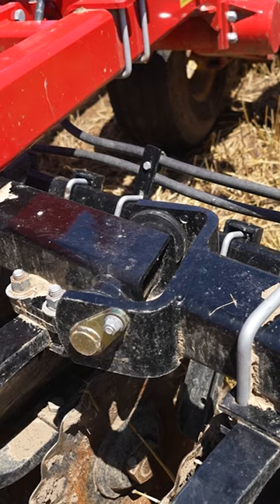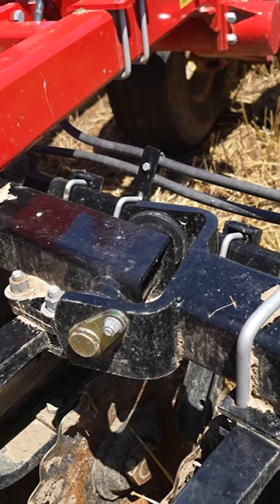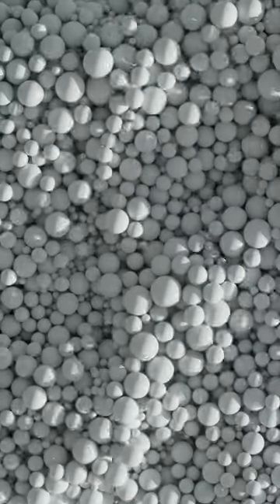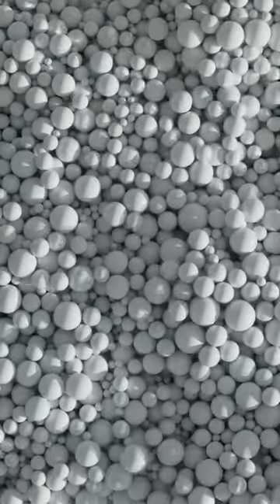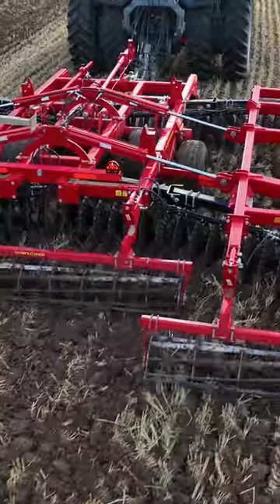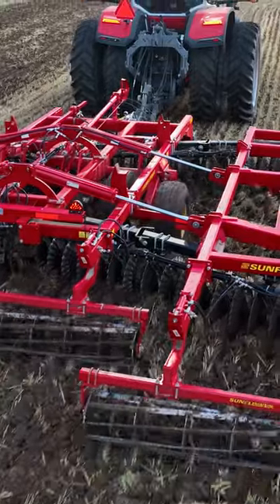Sunflower Tillage - UHMW Advantages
UHMW material plastic compound breaks down to tiny, microscopic pieces to fill in the peaks and valleys in metal for less maintenance and more uptime and dependability.